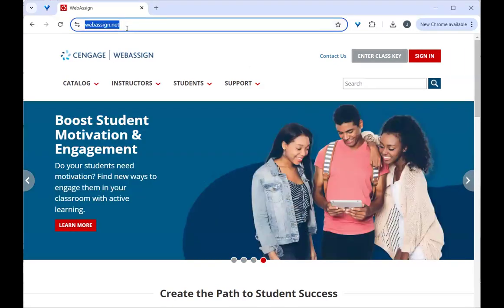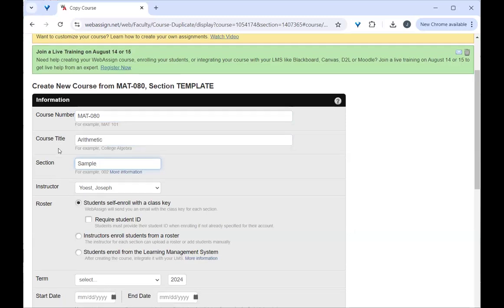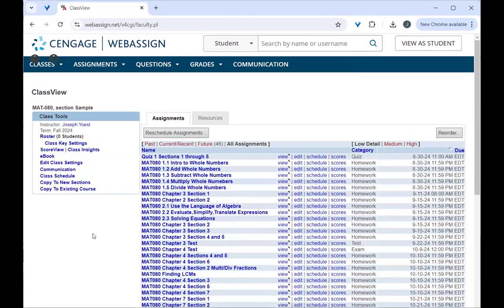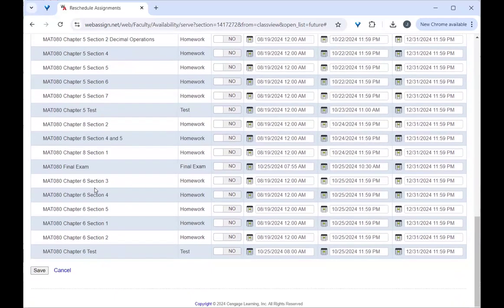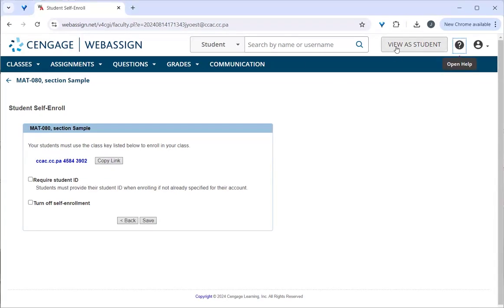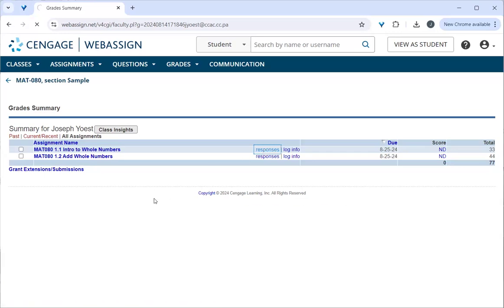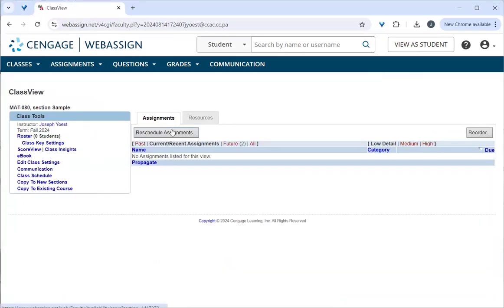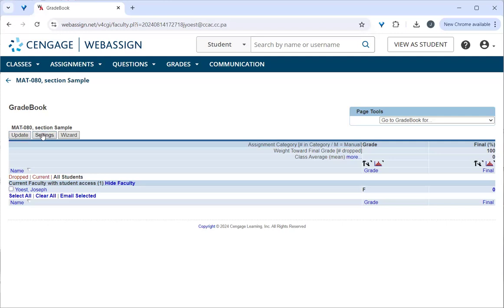WebAssign Intro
For Instructors: Basic Information About WebAssign